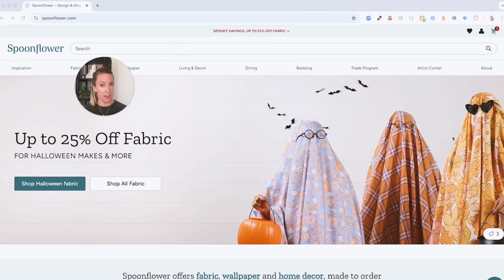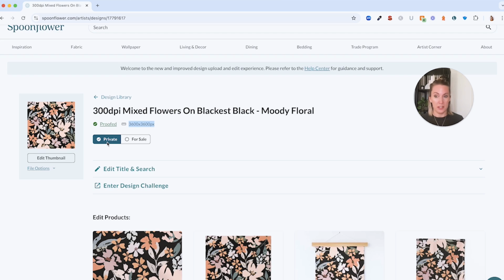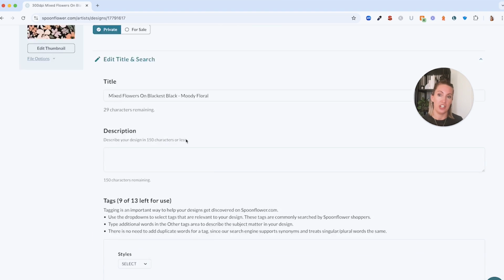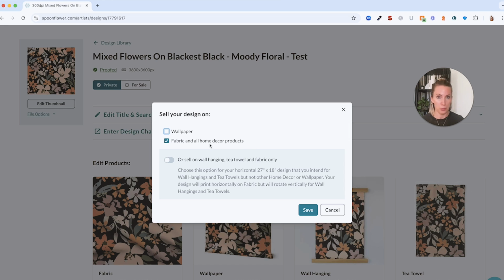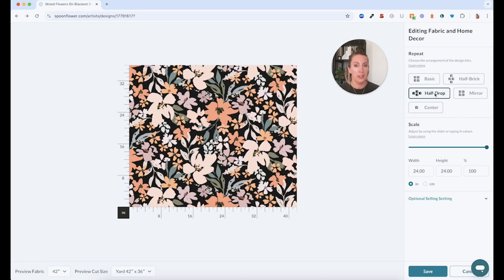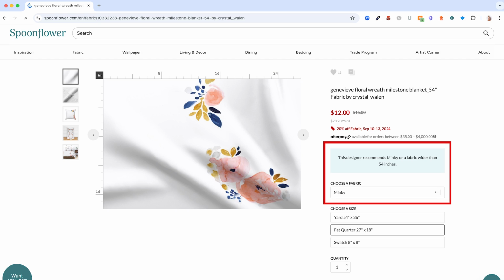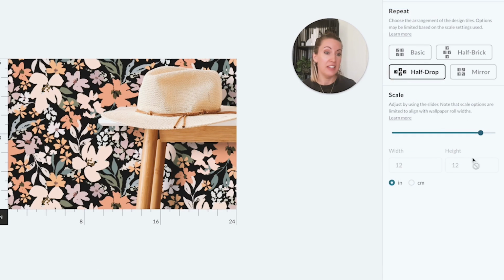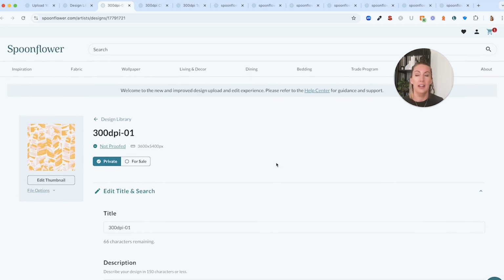Spoonflower's New Upload & Edit Process: COMPLETE WALKTHROUGH for Designers ⚡️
ABOUT THIS VIDEO — IT HAS CHAPTERS!
Spoonflower Sellers and Surface Pattern Designers! In this video I'm guiding you through the new process of uploading designs onto Spoonflower, scaling them, and editing their details.

I hope this video will have you feeling more comfortable with all the new screens and changes, and help you to develop a new workflow.

🕰️ CONTENT TIMESTAMPS

UPLOAD SINGLE DESIGN
02:23  Upload Single Design

EDIT DETAILS OF DESIGN
04:15  Edit Details Screen (thumbnail, edit title, description, flag mature content, add to collection, enter challenge, additional details)
04:30  Choose how your design is presented in search results, your shop, and in the checkout
05:40  Revise your design
06:11  Digital proofing process
06:57  Unique design ID  🔥 Hot tip: use it to search and when marketing
07:40  Changes to the title, description, tags, and additional details fields
08:53  🚨 What will happen to existing designs with invalid characters in title (NOTHING)
14:00  New 'Buy' and 'Share' buttons — what they do
15:15  Picking which products to sell your design on
15:30  Why you might only sell on wallpaper
16:15  How to OPT OUT of selling your design on home decor products
17:22  How to OPT IN to Spoonflower's Third Party Distribution Program

SELLING TEA TOWELS & WALL HANGINGS
18:00  Making a design for sale on a tea towel or wall hanging (no special tag needed anymore!)

SCALING DESIGNS
20:40  Fabric: New 'design layout page'
26:54  Download product mockup images FAST 👉 (linked below)
27:38  Wallpaper: New 'design layout page'
30:00  🚨 Limitations of scaling designs on wallpaper

UPLOADING BULK DESIGNS
32:15  Uploading designs in BULK
34:50  Where to bulk update design title, description, tags, collections

🚨 UPDATES:
Spoonflower is still tweaking things...
● Title allows more special characters: hyphen (-), apostrophe ('), quotation marks ("), ampersand (&), period (.), plus (+), slash (/), percent (%), and parentheses.

🗣️ HAVE QUESTIONS? Ask me in the comments!

RELATED VIDEOS + BLOG CONTENT

SHOP MY FAVE STUDIO STUFF